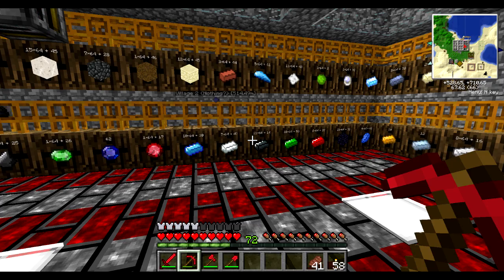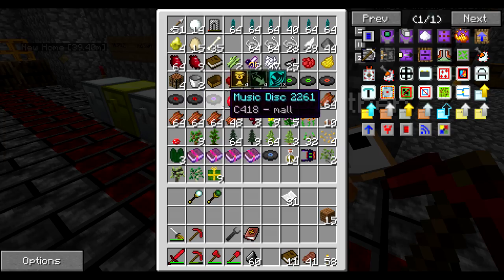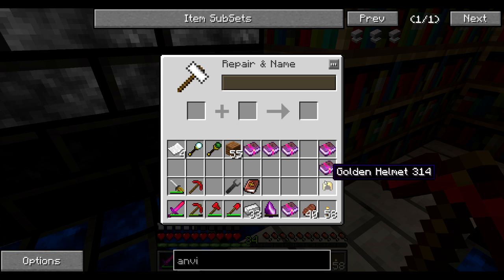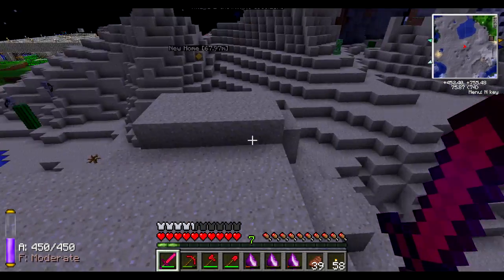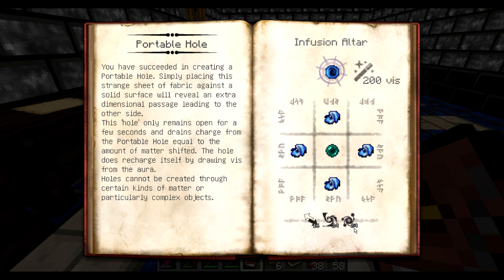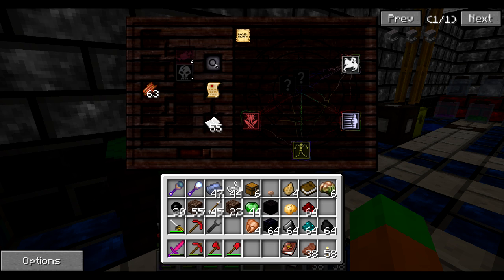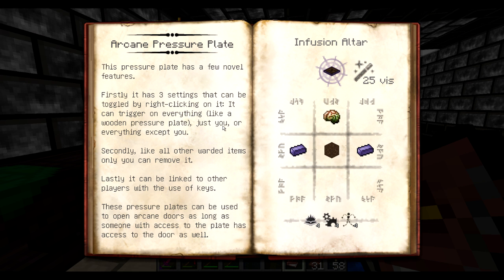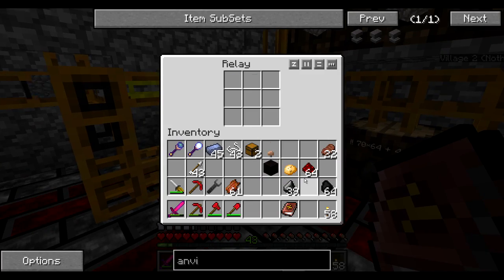odedex Plays - S02E37 - Magical Bowties